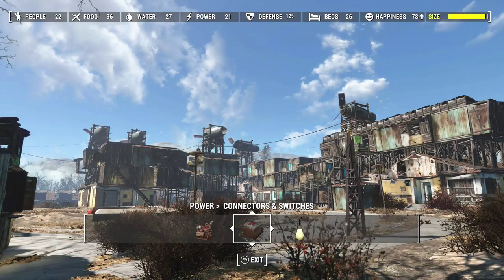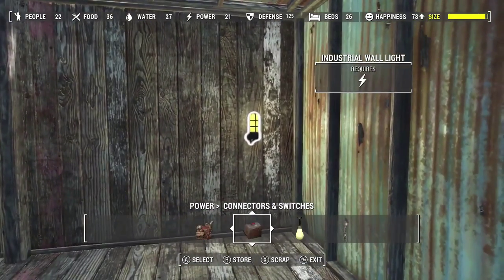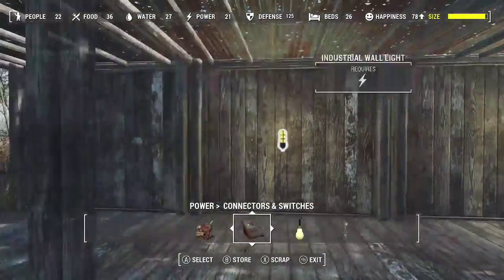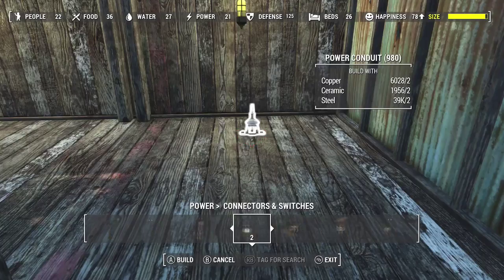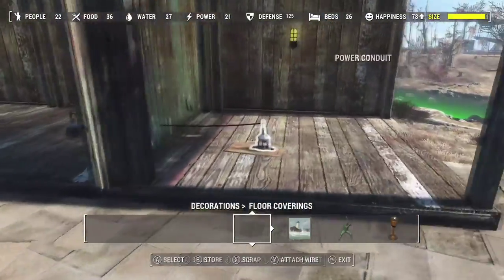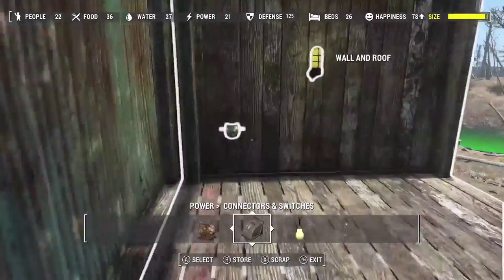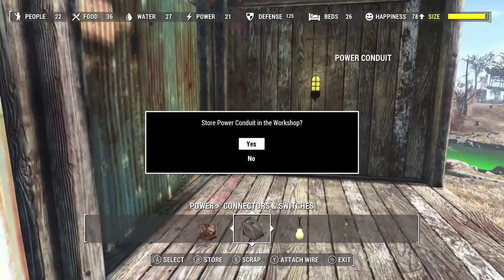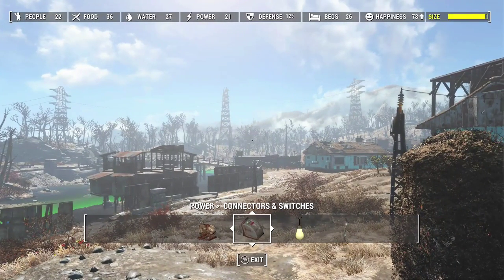Wireless Power(Understanding conduits and pylons): Fallout 4 Tips and Tricks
After a short conversation with some fellow youtubers, I put this tips and tricks video together to demonstrate the easiest way to figure out the wireless power radius for lighting, tvs, jukeboxes, and other electrical objects that utilize wireless power. I also demonstrate two ways of getting wires through walls.